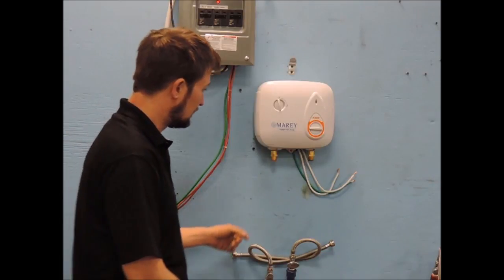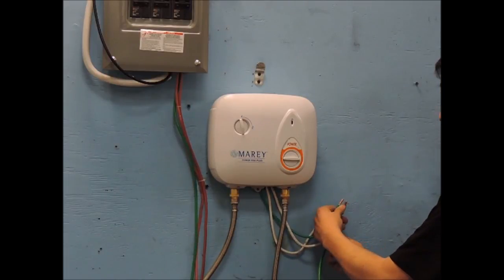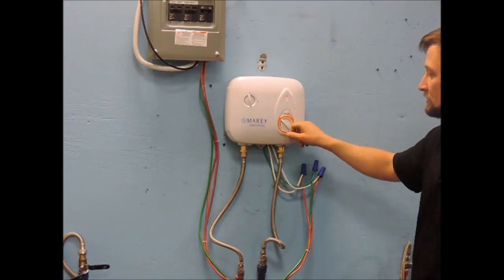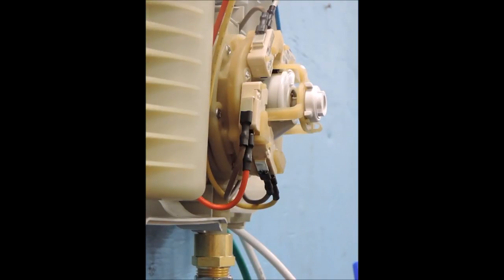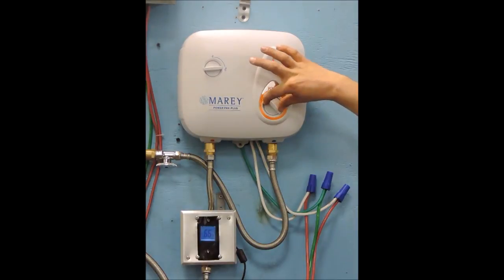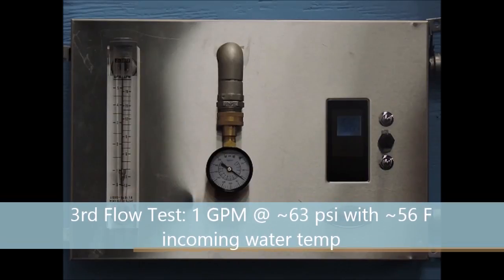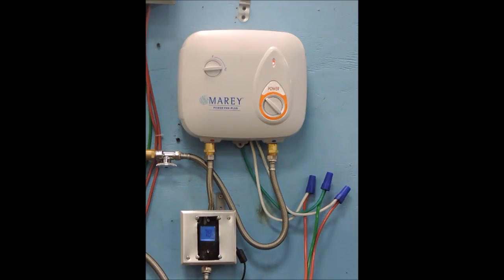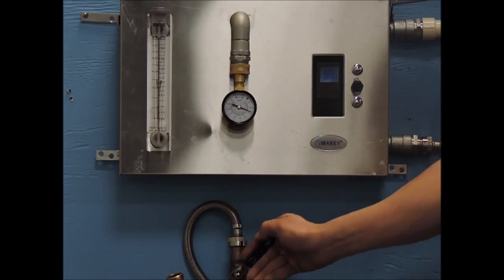Marey PowerPak 110V and 220V: Install, Troubleshooting with Settings & Adjustments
This video shows how to install and troubleshoot our Marey tankless water heater, the Power Pak 110 and Power Pak 220.  We also show how to adjust the unit's power settings and flow rate, which will affect your outgoing hot water temperature.